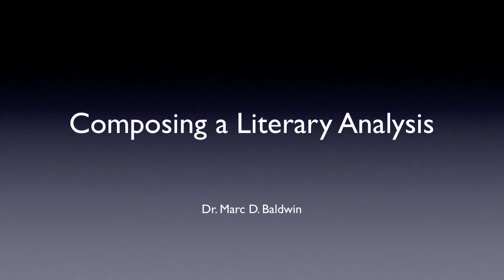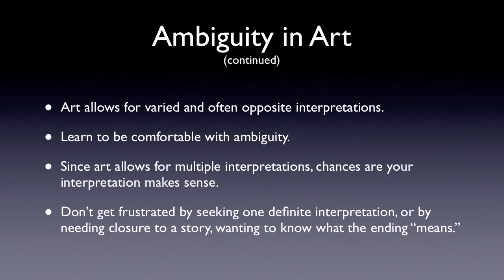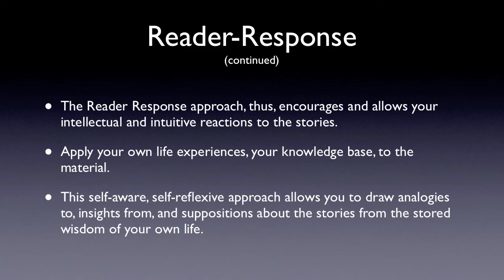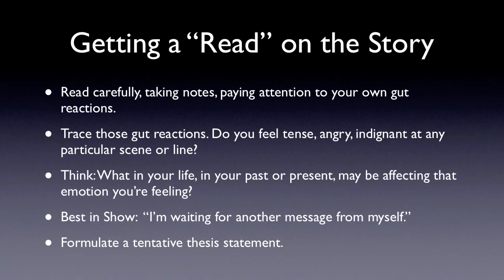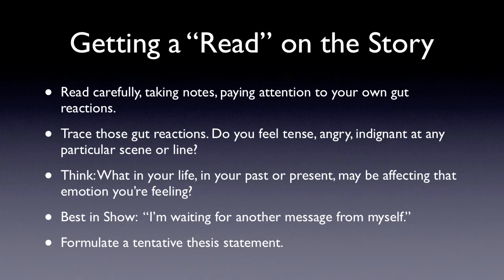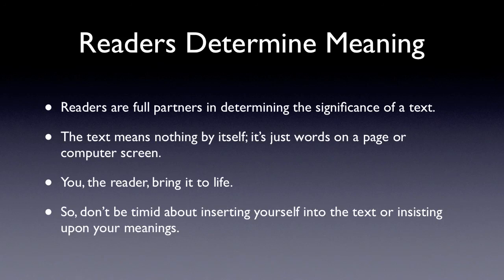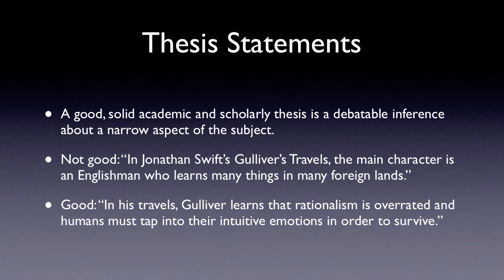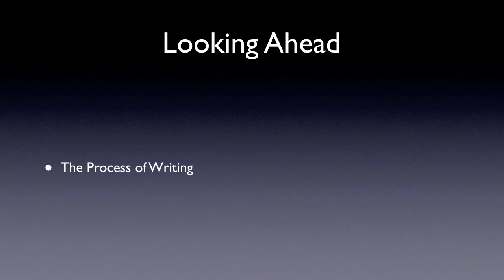Composing a Literary Analysis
One of many lectures by Dr. Marc D. Baldwin -- professor, author & founder of

With a Ph.D. in American literature, Marc D. Baldwin has been writing, editing and teaching for 37 years. He's published a scholarly study of Ernest Hemingway and numerous articles in various literary journals, and is president of Edit911, Inc